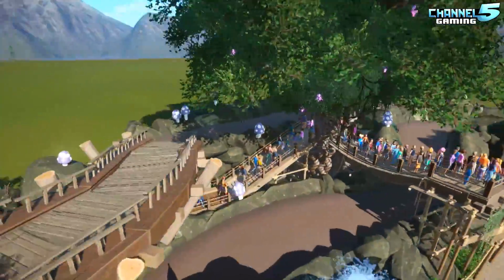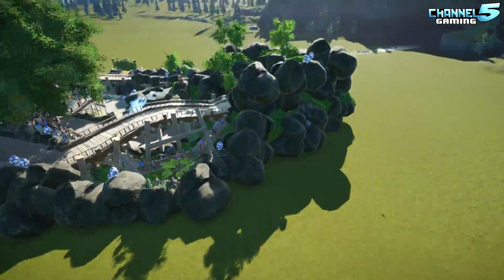Faeland Raceway: fantasy go karts! Ride Spotlight 58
Faeland Raceway is a compact, fantasy-themed go-kart track featuring an enormous tree, fairy dust cave, witch house, a tiny fairy village, a snoozing dragon, mushrooms, a waterfall, and a spider lair, as well as a themed queue that includes a rope bridge. There's also a sign at the ride entrance.
Created by Ms.RedNebula